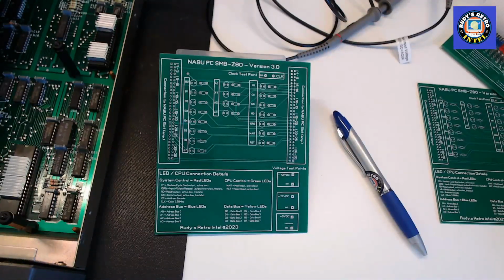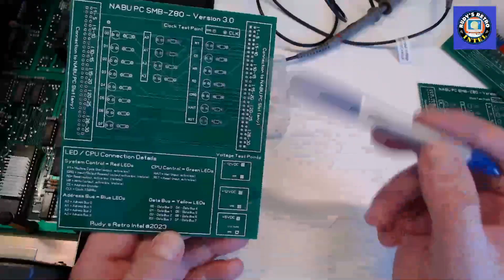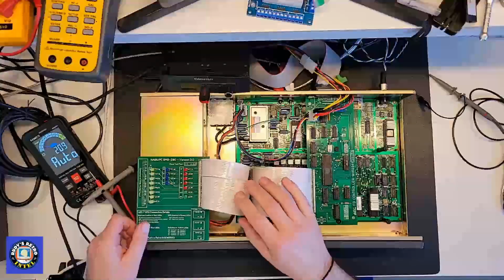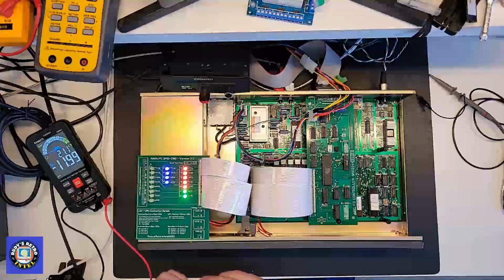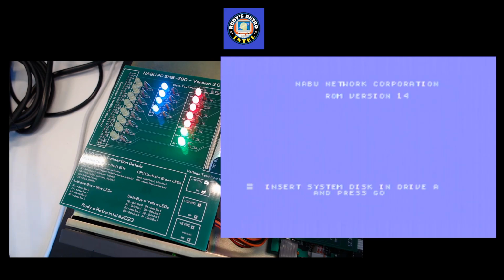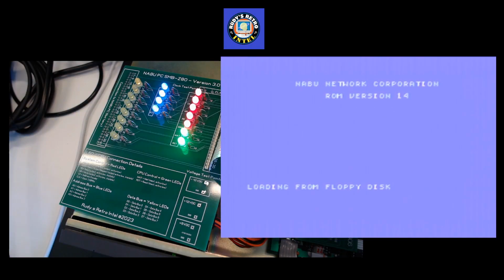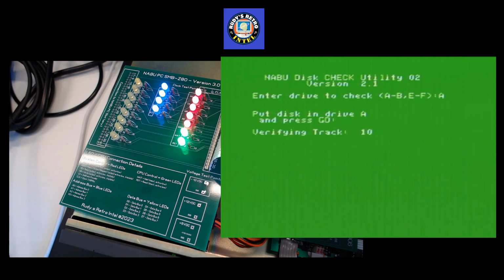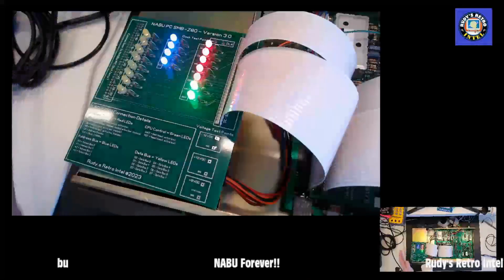Uncover NABU PC Signal Monitor Board Secrets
NABU PC Signal Monitoring Board. Used for monitoring and diagnostics of the NABU Z80 based computer.

You can easily check voltages (+5, +12 and -12DC),  clock signal, view and measure CPU related signals with ease.

UPDATED: March 2024. I am no longer recommending using software from Geek With Social Skills
or his YouTube channel

Easy to build and free files so that you can make your own.

for more vintage computer information

Music for Rudy's Retro Intel (full copyrights) granted by:
Thano Productions Inc.